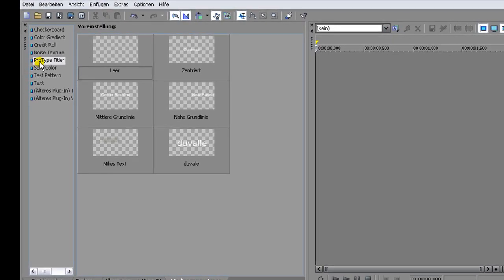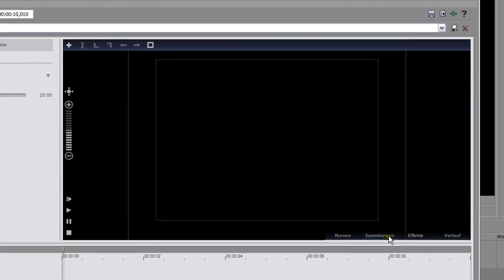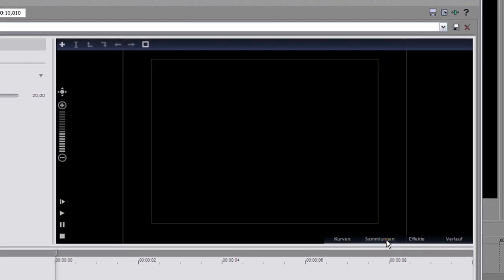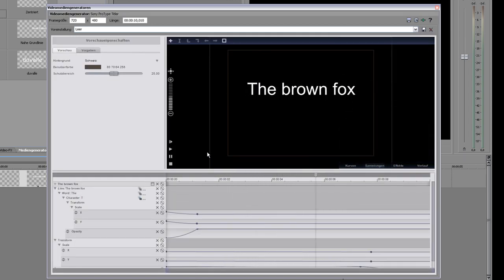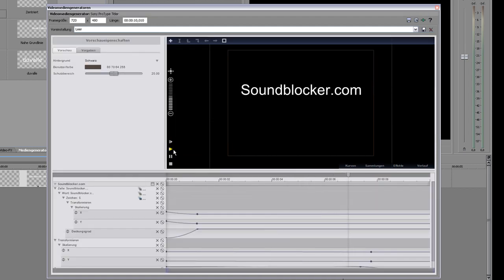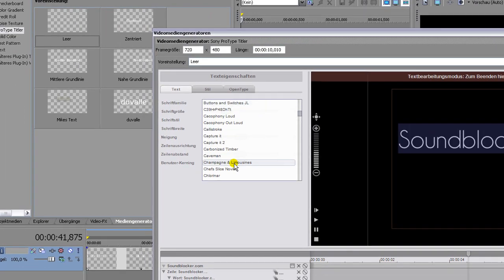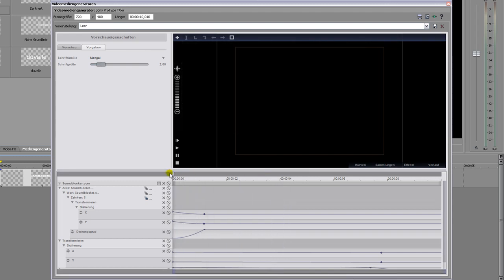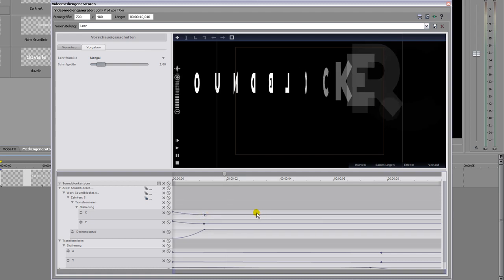How To Make An Intro Tutorial - Sony Vegas Pro 9 -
Sony Vegas Pro 9 is the perfect software for me to make cool looking video smosh intros - easy and fast. You don't need After Effects, Premiere or any other Mac software to get nice and simpel results. This sony vegas tutorial shows you how to create text effects that look very special. (check out my intro video

This quick "how to" video effects tutorial for sony vegas pro 9 is ment to be a starting point to get the basic idea of this technic. be creativ and use more fonts and layers, add sound loops, synchronise to beats and bpm, use different colors for different letters, a green screen or use this to make unique looking lower thirds. ;-) ... This is just a beginners guide ... Have fun.

PLS vote and/or leave a comment ;-)